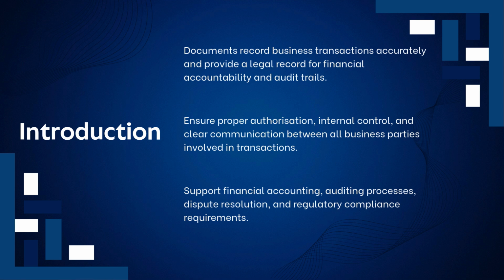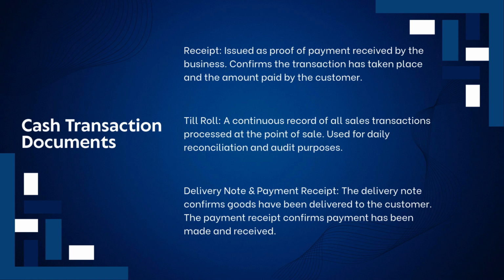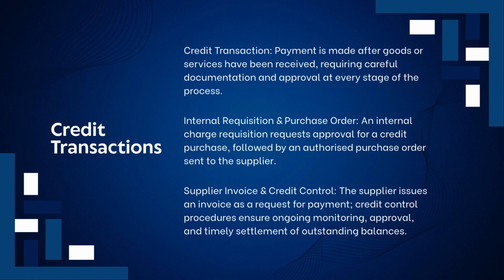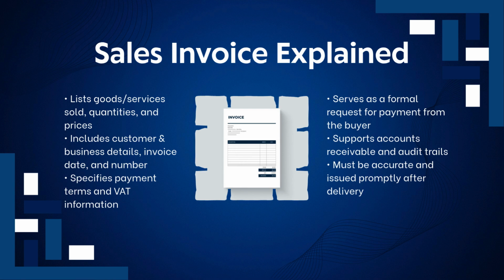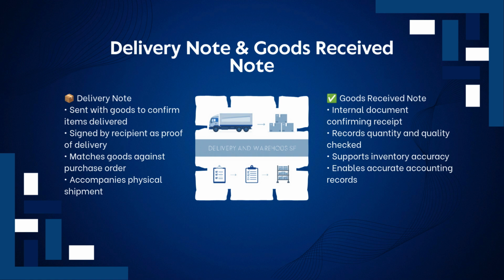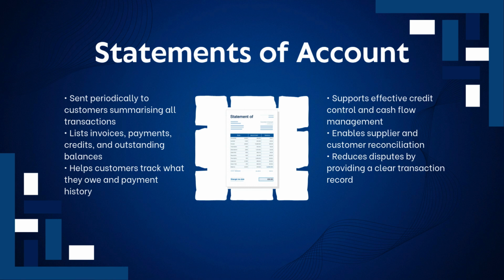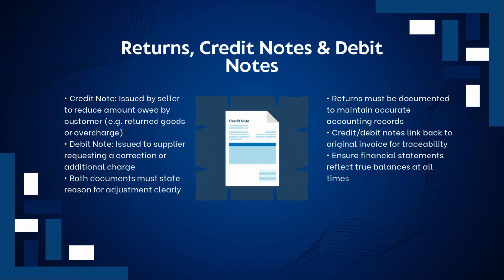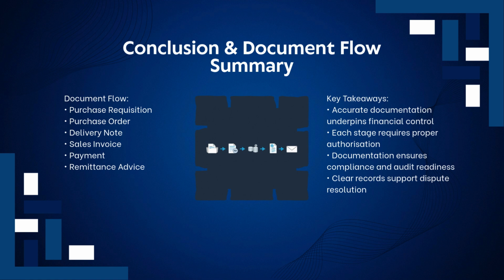FA1 chapter 2 Business documentation part one simplified!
In this video by the help and use of high visuals and simple clarification most of the common business documents are explained, what they are?, when they are used? and why they are used?